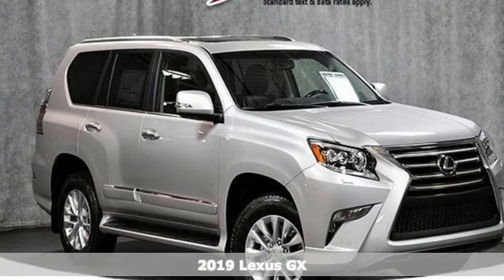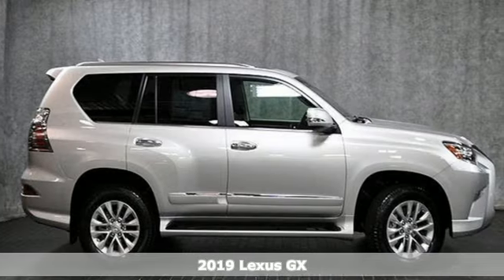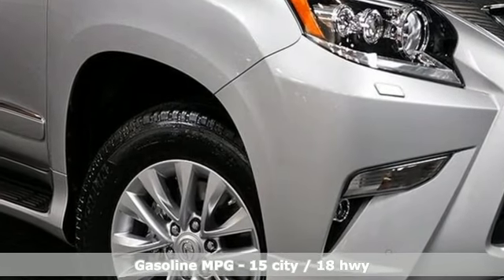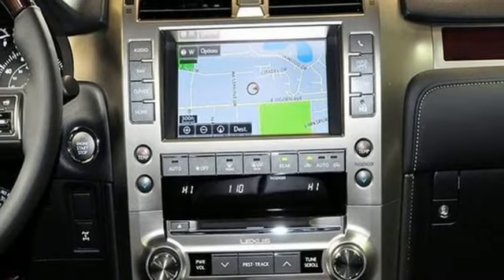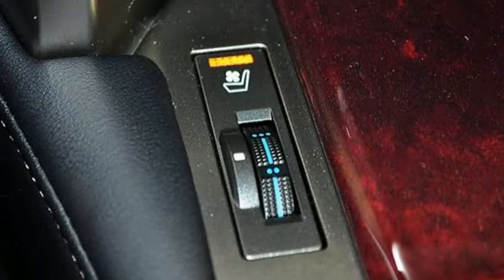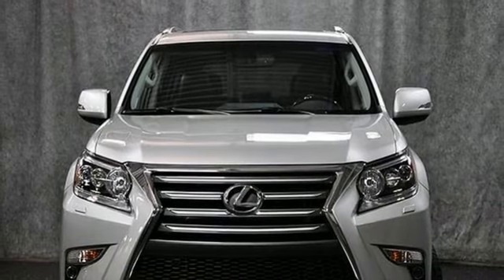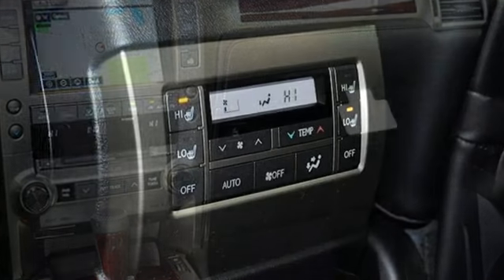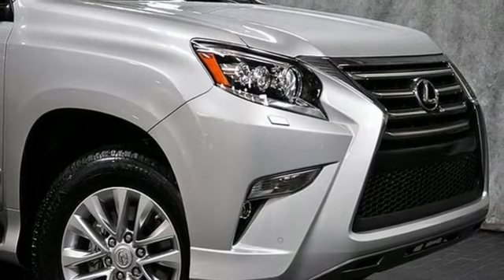New 2019 Lexus GX 460 Westmont IL Chicago, IL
Year: 2019
Make: Lexus
Model: GX 460
Trim: 4WD Navigation
Engine: 4.6L V8
Transmission: Automatic
Color: Silver Lining Metallic
Interior: Black
Stock #: X1694
VIN: JTJBM7FX7K5217140

Address:
470 E Ogden Ave